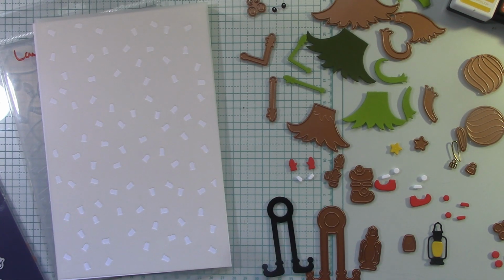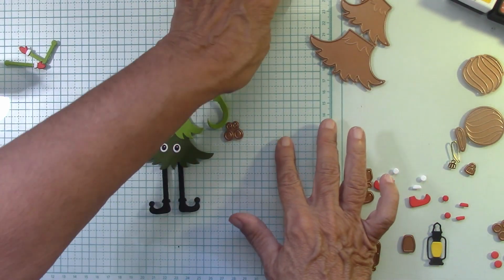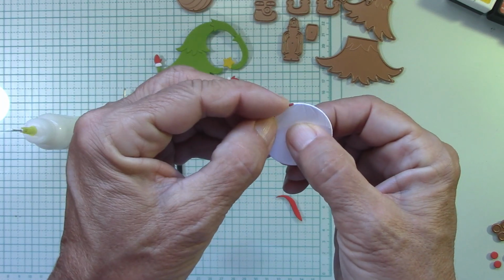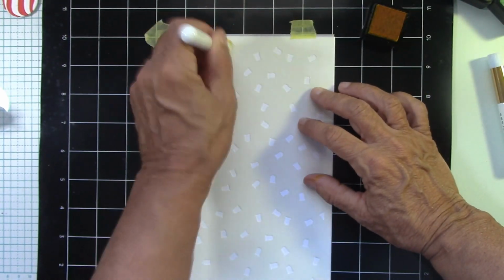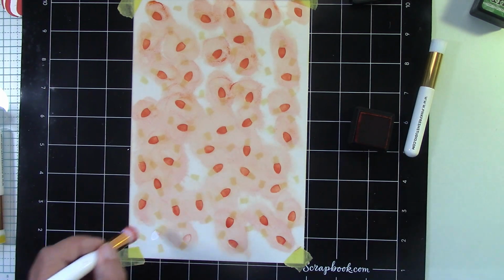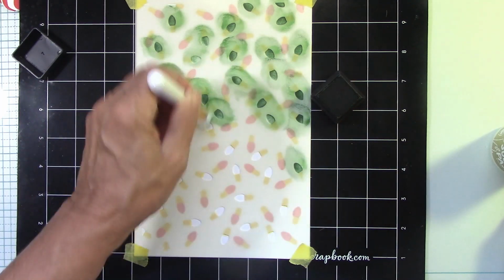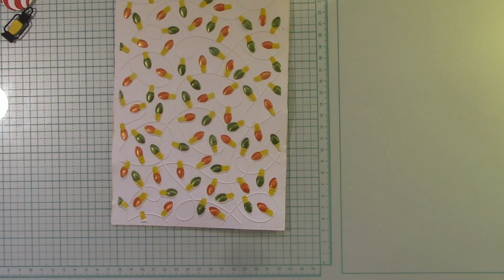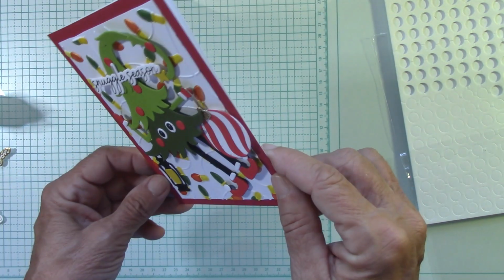Spellbinders Dancin' Douglas & Layered Holiday Lights Bundle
SPELLBINDERS
Layered Holiday Lights 3D Embossing Folder and Stencil Bundle from the Dancin' Christmas Friends Collection

Dancin' Douglas Etched Dies from the Dancin' Christmas Friends Collection

Spellbinders Exclusive - All Seasons Winter Press Plate & Die Set from the All Seasons Scrapbooking Collection

SCRAPBOOK.COM
Spellbinders - Dancin' Collection - Etched Dies - Dancin' Douglas New

Ranger ink - Tim Holtz - Distress Ink Pads - Minis - Bundle 1

Scrapbook.com - Double Sided Adhesive Foam Rounds - 2mm Thickness - Large Rounds

AMAZON
Hammermill Cardstock, Premium Color Copy, 100 lb, 8.5x11 - 1 Pack (250 Sheets)
(I use this for Hot Foil)

Neenah Cardstock, Mediumweight, 365 Sheets, 90 lb/163 gsm, 94 Brightness, 8.5" x 11" - MORE SHEETS!